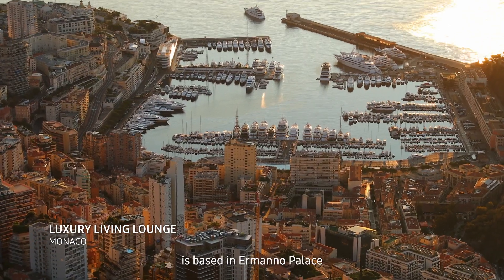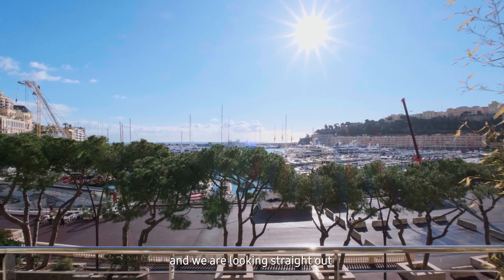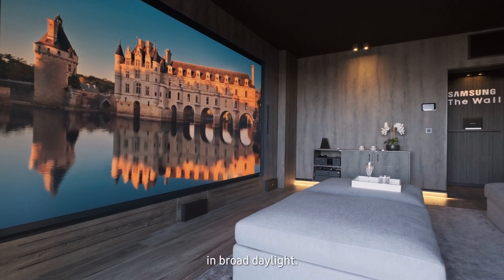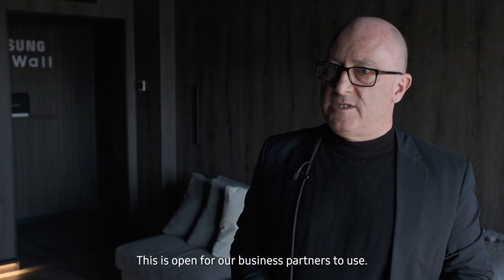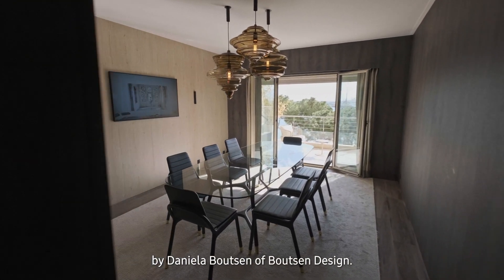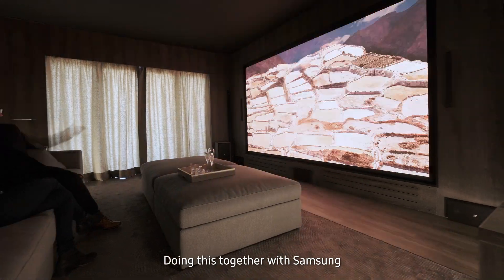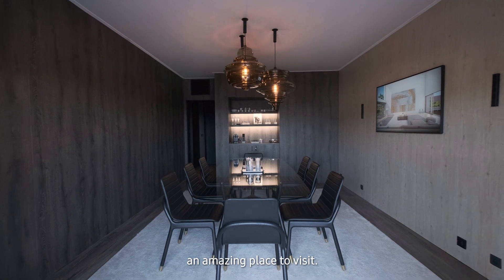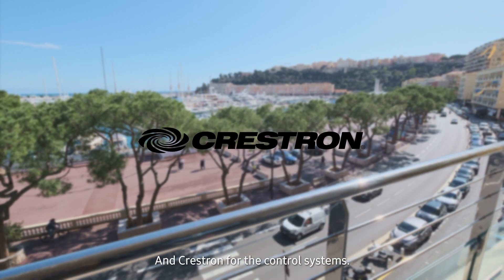K-array - Luxury Living Communications Lounge, Monaco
In their Luxury Living Communications Lounge in Monaco, Bond Technologies Management has implemented a Luxury LED home cinema setup featuring Samsung’s The Wall and K-array's incredibly discreet and elegantly designed Vyper line arrays paired with the Trinnov processor to optimize music tracks, dialog and sound effects providing spectacular immersive 3D audio.